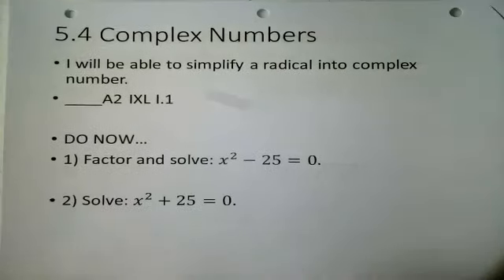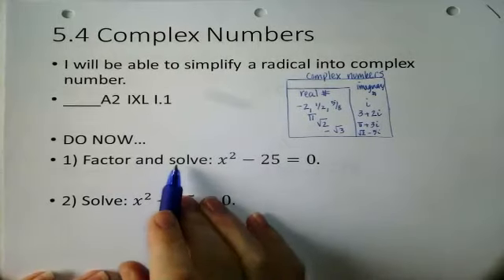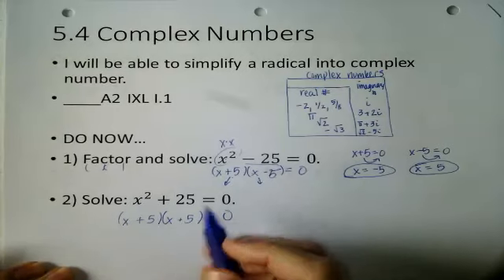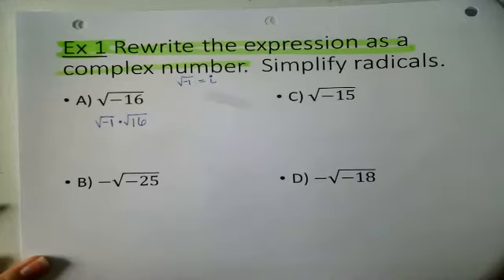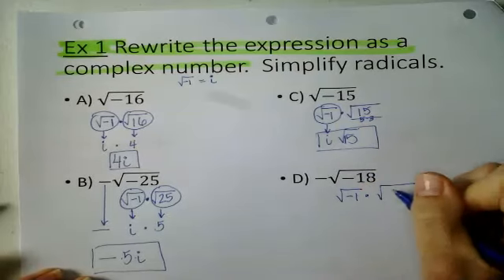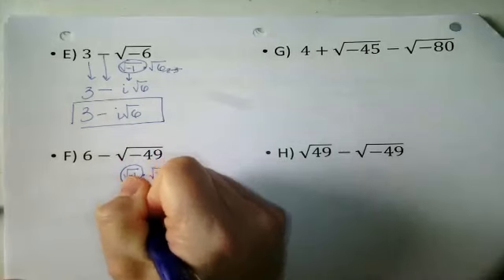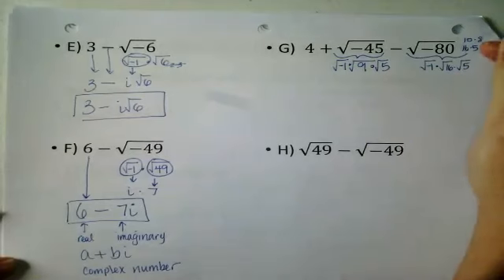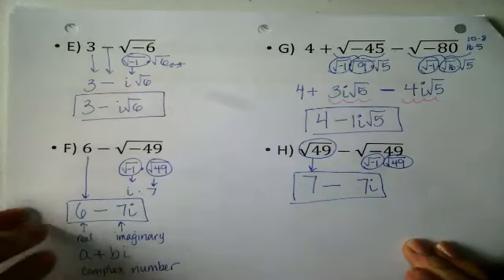A2 Notes 5.4 Complex Numbers